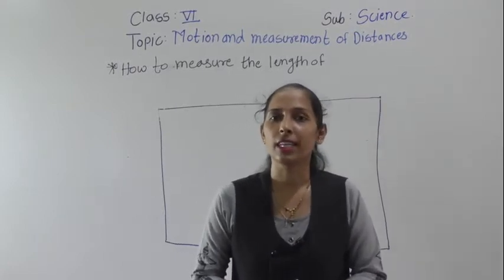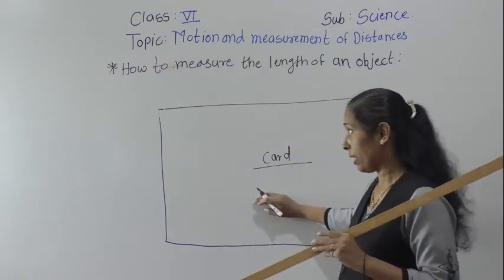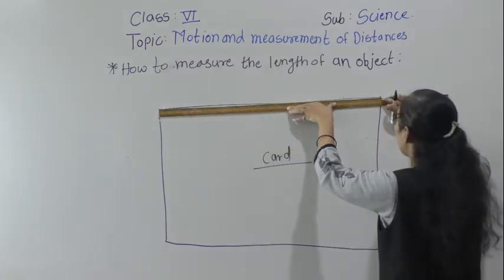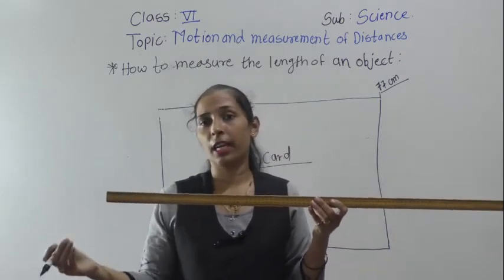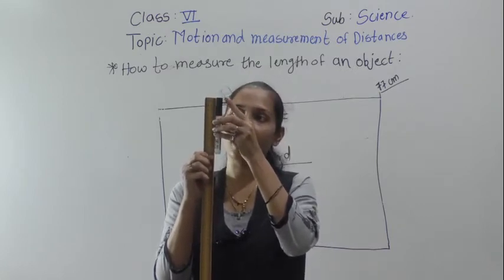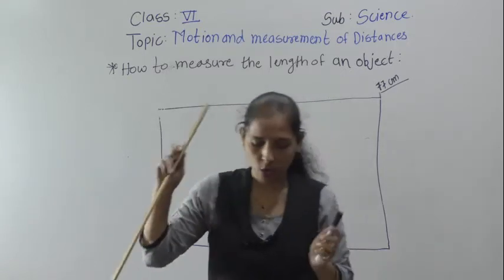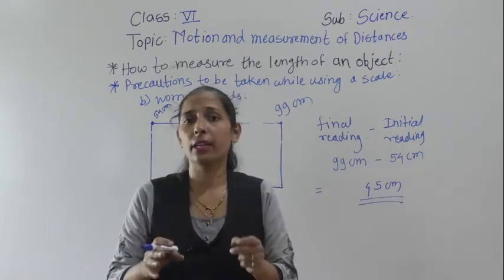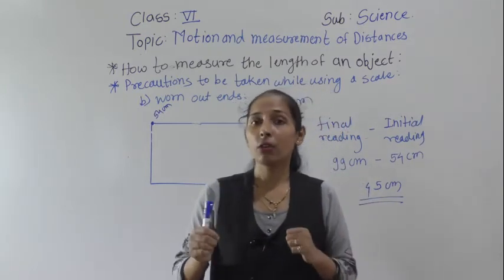CLASS: VI-SCIENCE-MOTION AND MEASUREMENT OF DISTANCES (PRECAUTIONS)